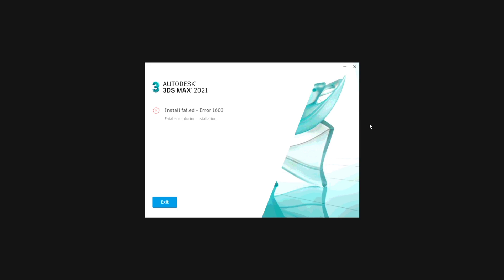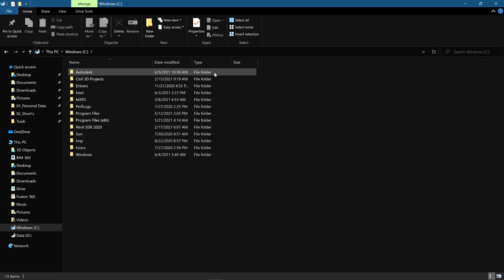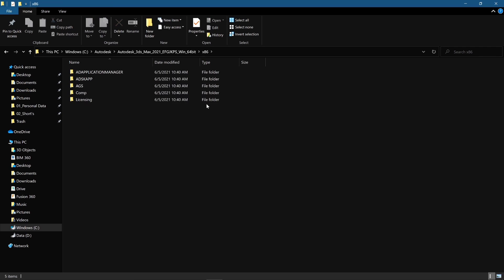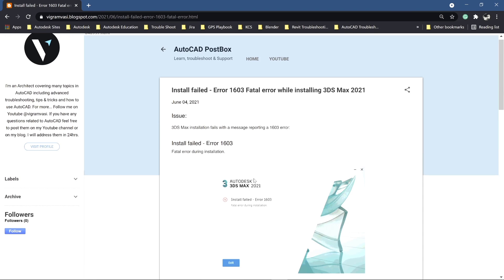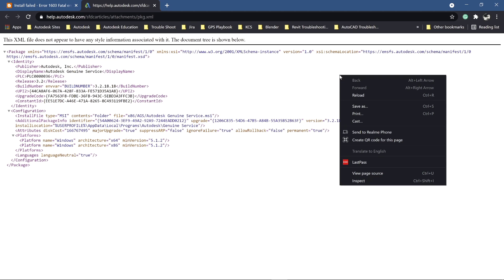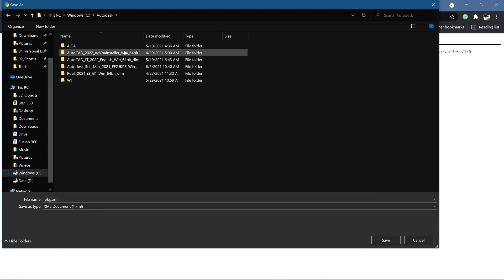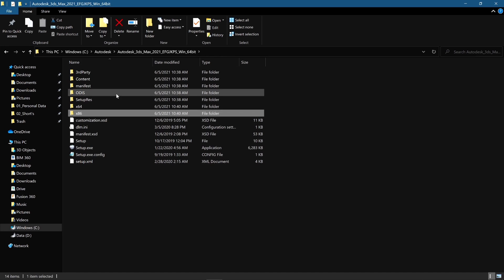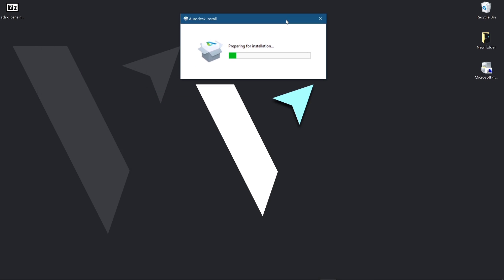Install failed - Error 1603 Fatal error while installing 3DS Max 2021 | Troubleshooting | Ep 08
In this video, I am going to show you how to fix the "Install failed - Error 1603 Fatal error while installing 3DS Max 2021"

(Go to the attachment section)